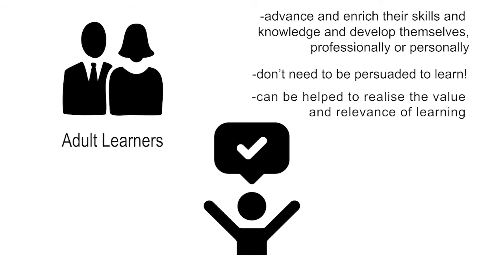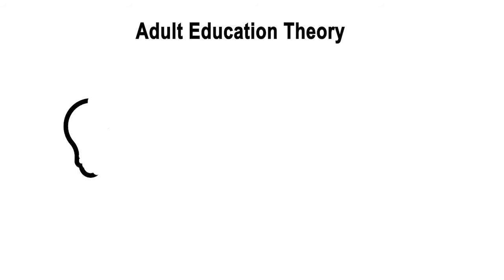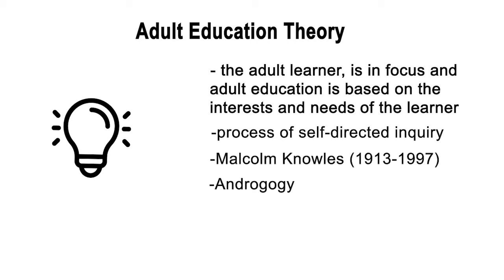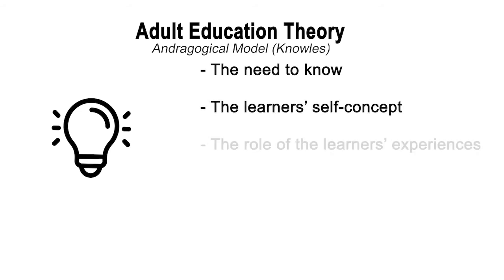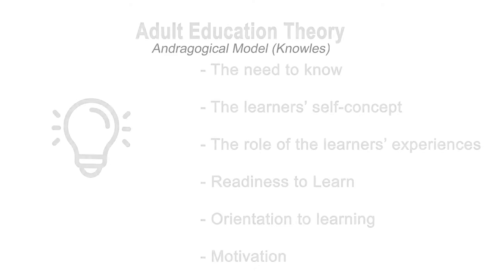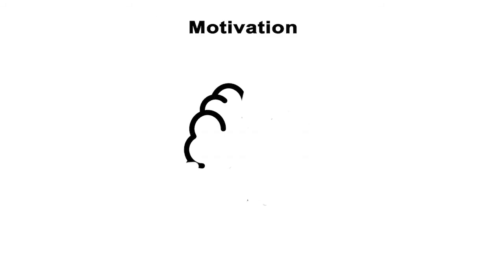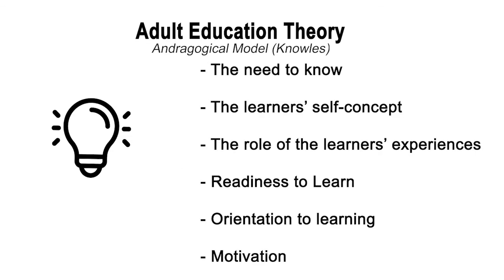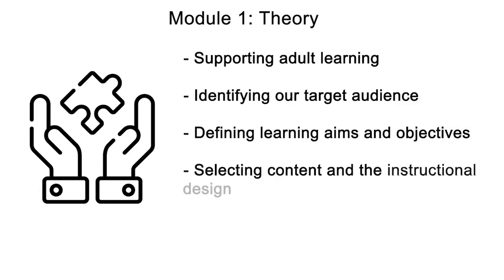Introduction to Adult Learning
Video for ORION Open Science Train-the-Trainer Online Course
Presented and Scripted: Zoe Ingram
Animation and Graphics: Dr Emma A Harris
CC-BY: ORION Open Science